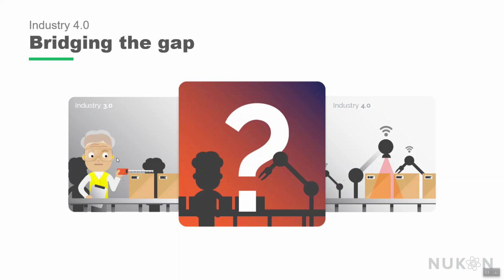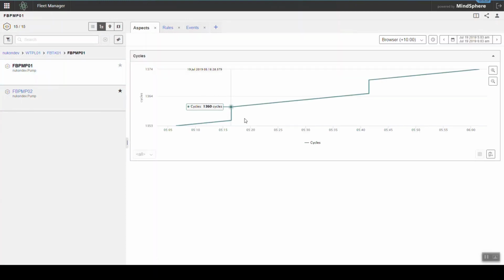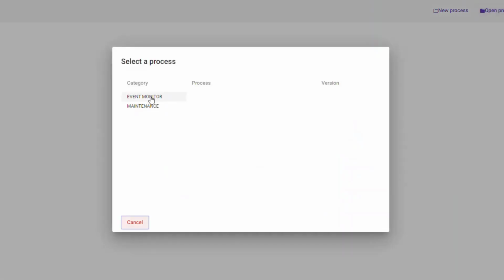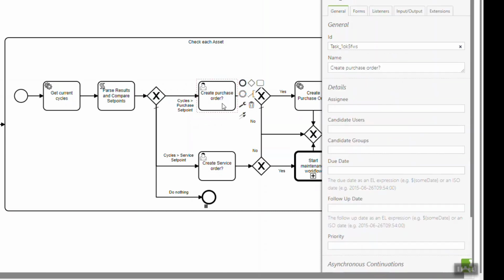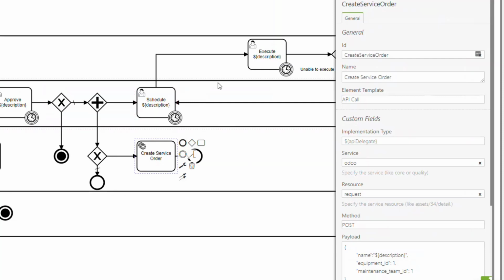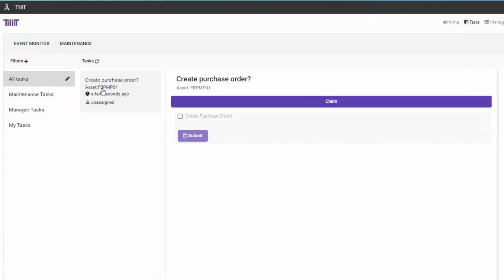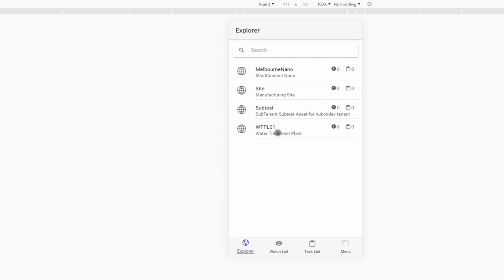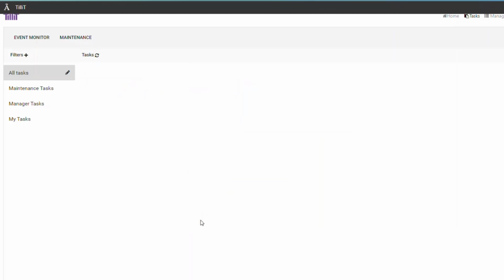Tillit on Mindsphere - Duty Cycle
A video demonstrating TilliT running on Mindsphere.
In this example, we are monitoring Pumps Duty Cycles and controling a workflow between operators, managers and ERP.